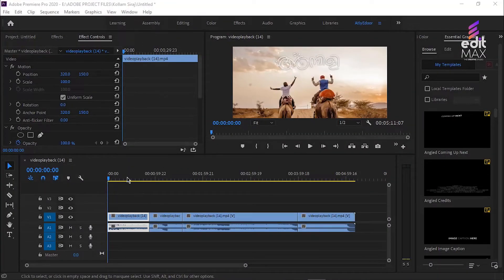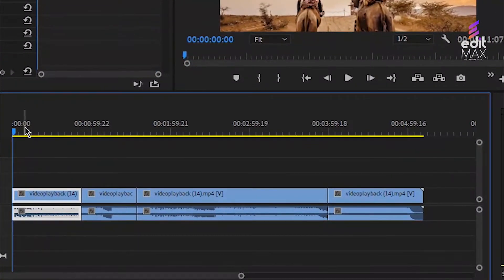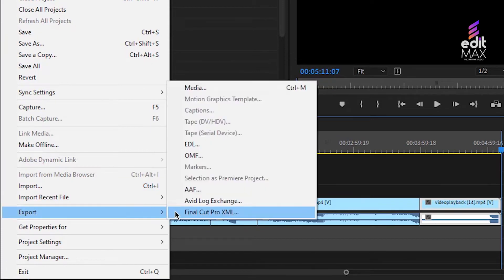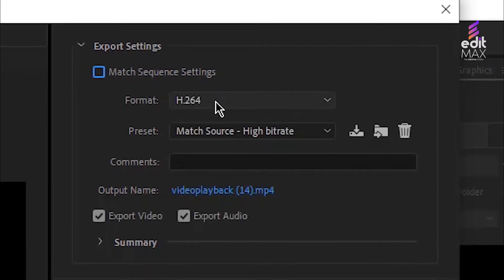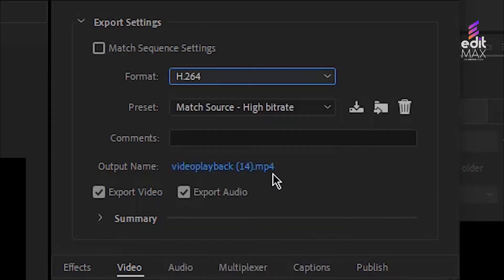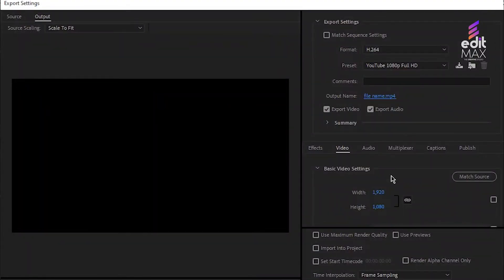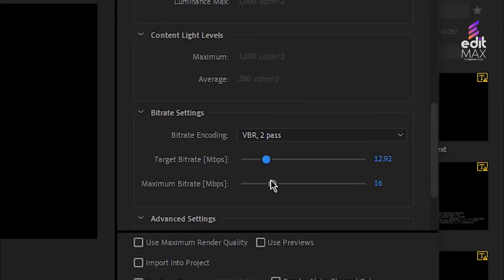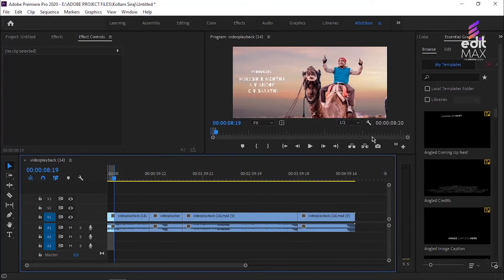Export Settings On Premiere Pro - HIGHEST QUALITY & LOWER FILE SIZE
Today we are going to export your videos in high quality with a lower file size This video covers everything you need to know about how to export a video in adobe premiere pro cc for youtube. This information in this premiere pro tutorial will give you the best export settings for adobe premiere pro cc 2018. It is extremely import to know how to export videos in adobe premiere so that you can produce the best quality videos. These adobe premiere pro cc export settings are the exact same ones I use for all my videos. Once you learn how to export a video in adobe premiere pro cc 2018 you’re videos are going to look amazing. It took me a while to learn how to export video from premiere pro cc 2018 but now that I know it’s helped increase my video quality.